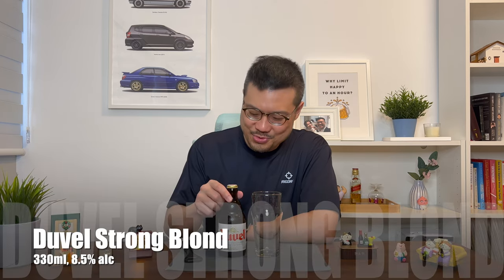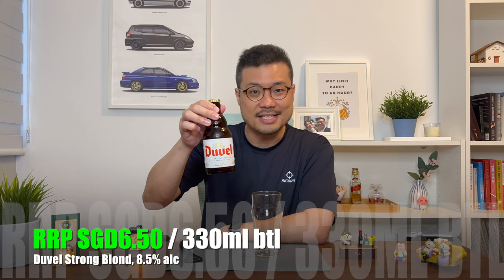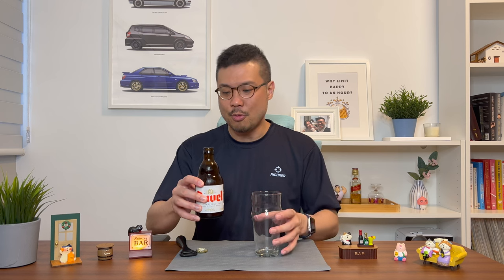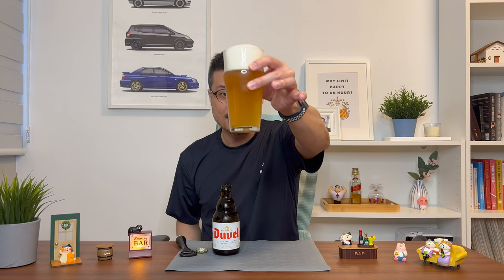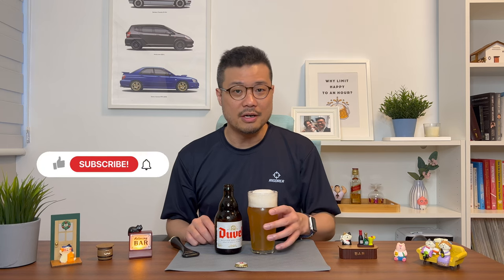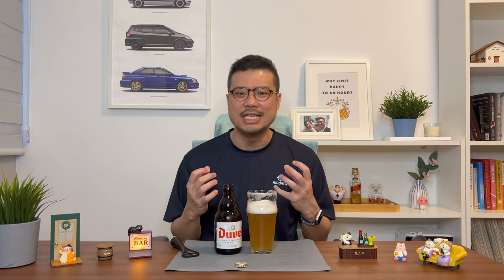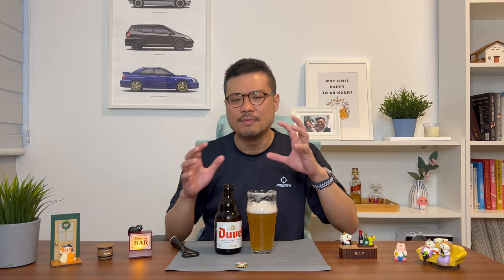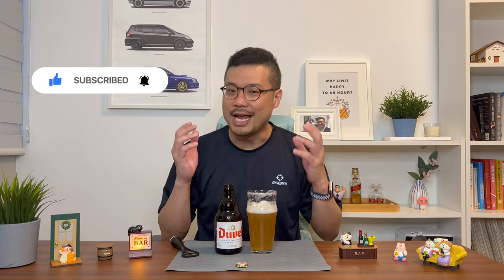Duvel Strong Blond - Honest Review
Duvel Strong Blond review from a certified alcohol expert! Check out my taste test to see if I have found an enjoyable beer from Belgium! Do note that this video is a personal opinion to be used as a guide and not a standard.